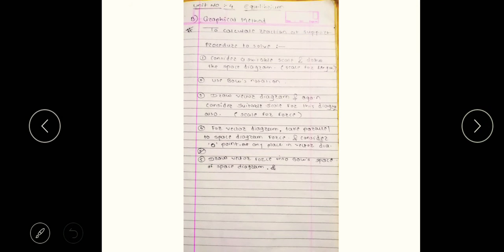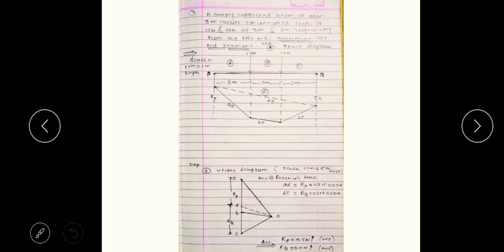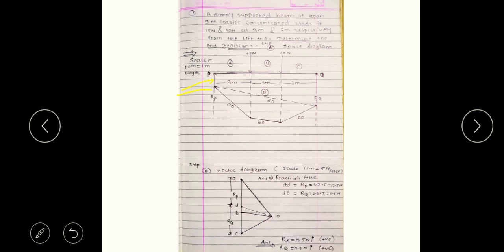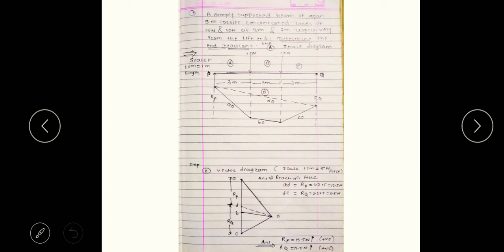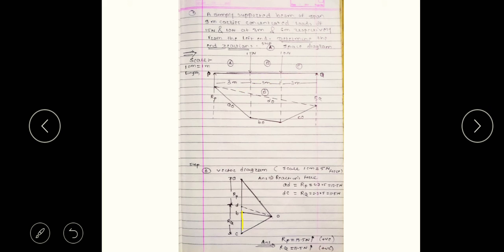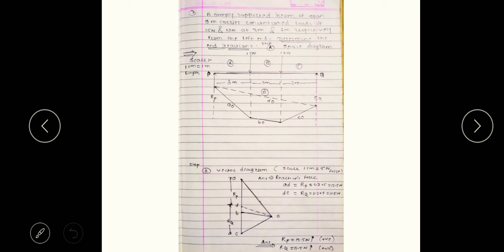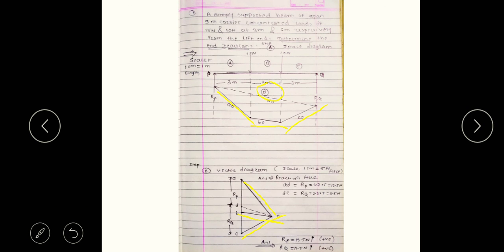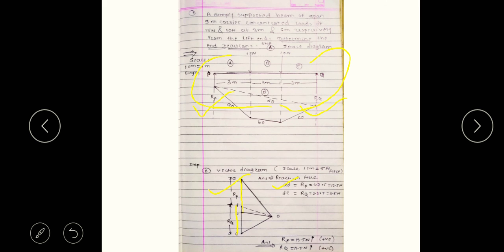Graphical Method (To find Reaction supports) unit No 4. Equilibrium